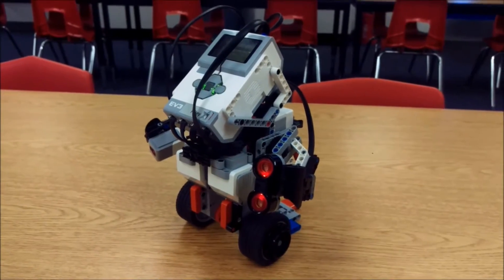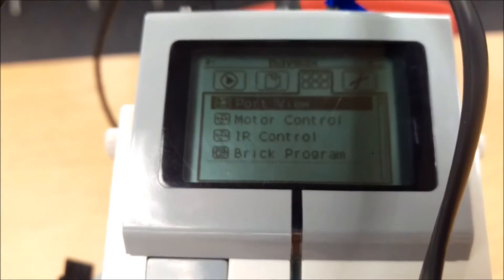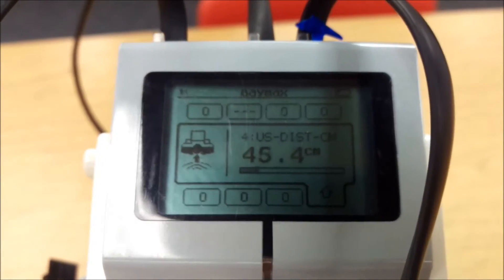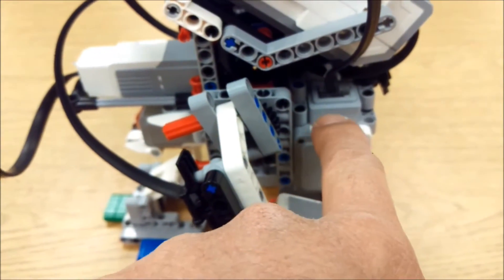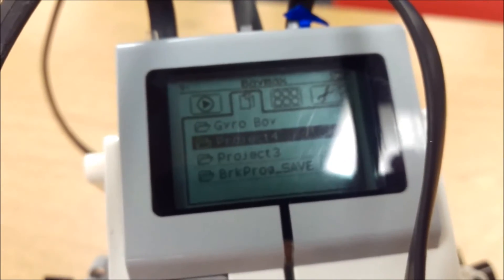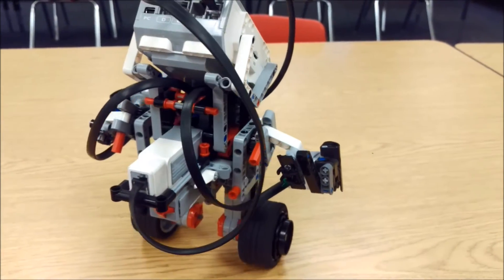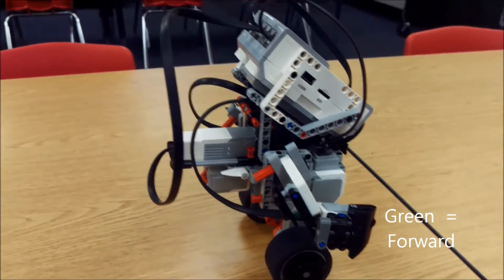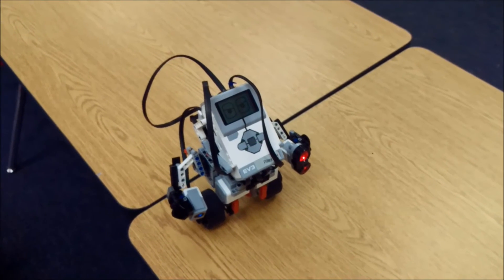"LEGO Mindstorms EV3 Gyroboy Robot" (What It Does & Where To Put The Cables)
This video shows the LEGO EV3 Mindstorms Gyroboy Robot.  I will shows you where to put all 7 cables as well as what the Gyroboy does once you start the program.  Hope you enjoy!!!